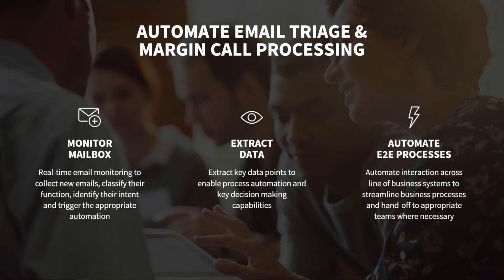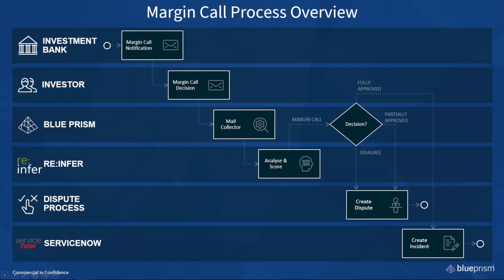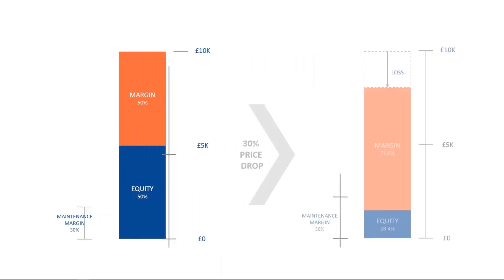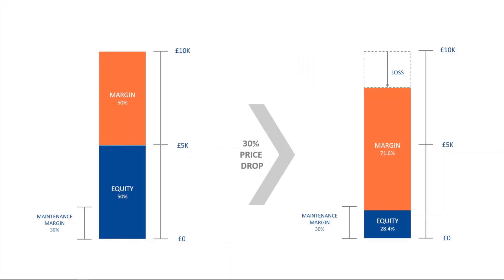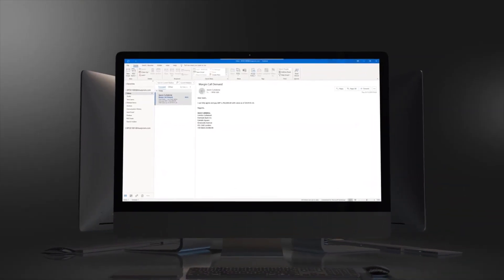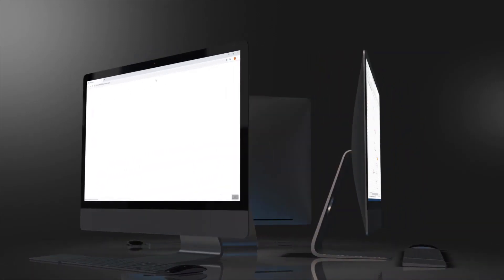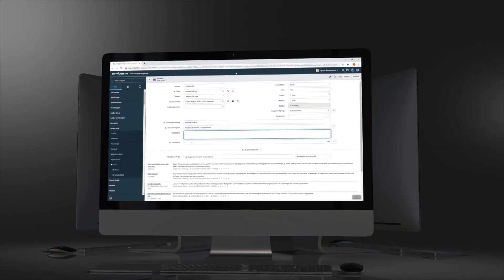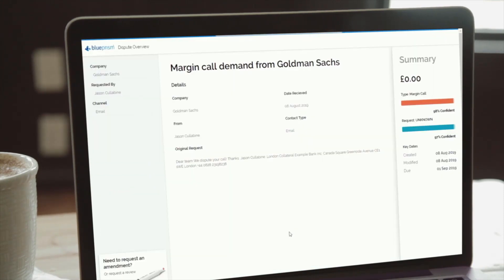Blue Prism Demo: Margin Call Triage with Re:infer’s Natural Language capabilities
In capital markets Operations, almost EVERY email running through post trade is an exception to a Straight-Through-Process. These emails are a request for some work to be done and a description of the process. Most Financial Services businesses have millions of emails running through their operations, supported by thousands of employees. Recent research tells us that over 70% of operations staff daily activities is taking place outside of “core IT systems”. Humans are the only translation mechanisms between this complicated and opaque world of unstructured email data + action in the IT real estate.
See how Blue Prism and Re:infer use Natural Language Processing to automatically triage communication, extract intents, key data and information to drive automated processing and deliver transformational change. Blue Prism’s TAP, Technology Alliance Program, Partners, like Re:Infer, represent technical relationships that integrate the most innovative new technologies with Blue Prism’s Digital Workforce. Find out more at Blueprism.com and Blue Prism’s Digital Exchange.

Demo Credit: Jason Cullabine